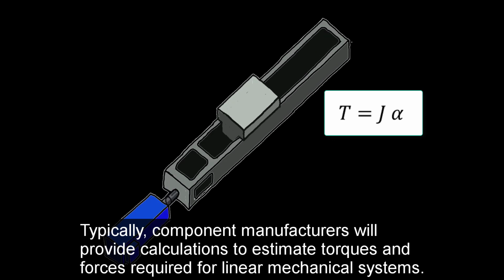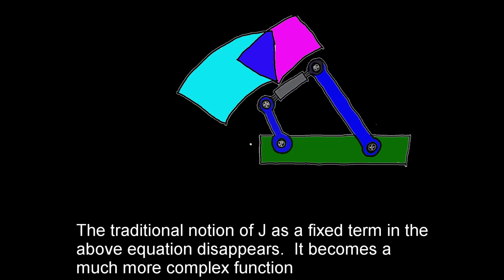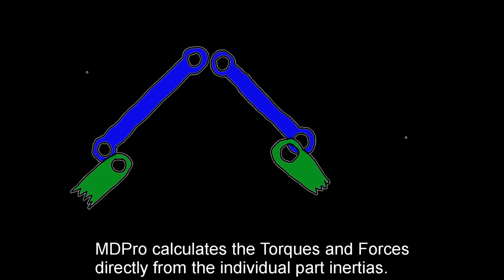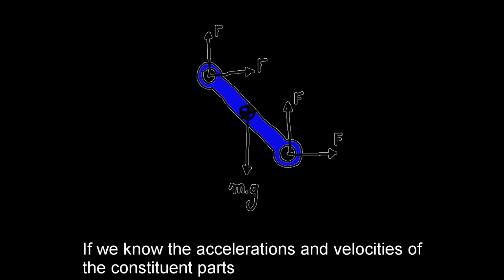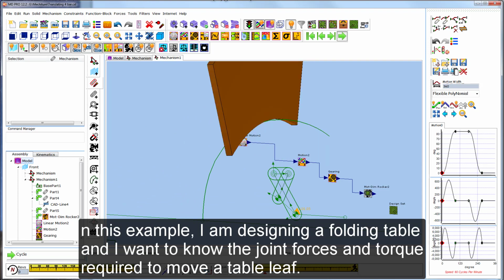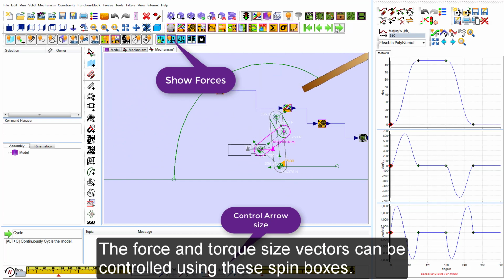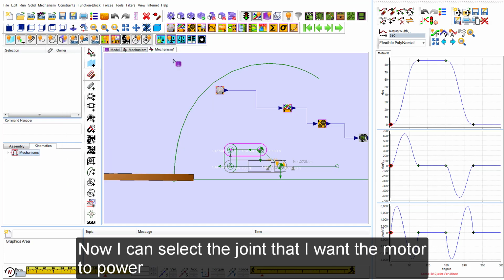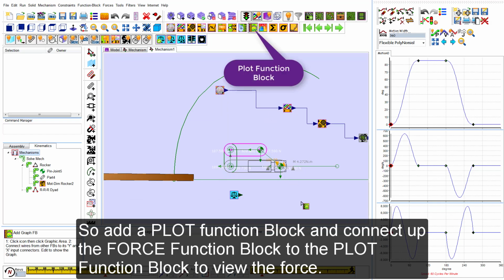MD Part 5 Using Forces